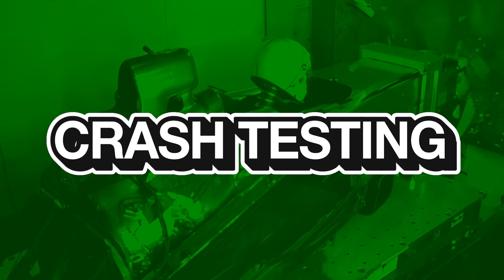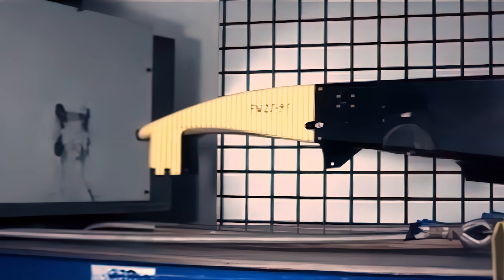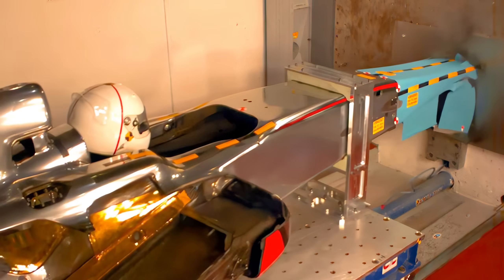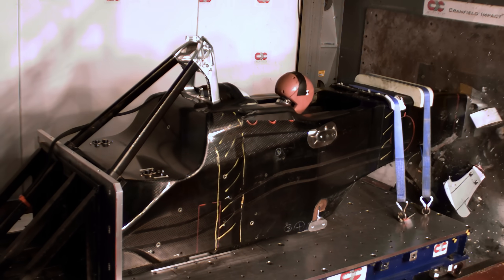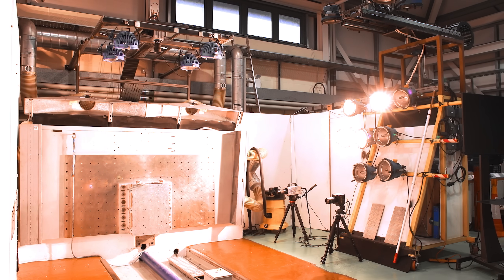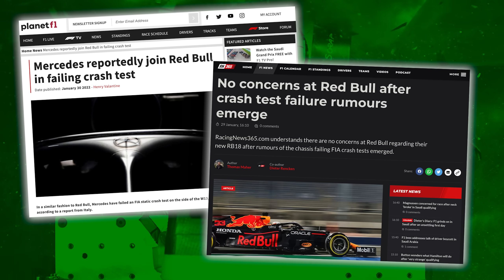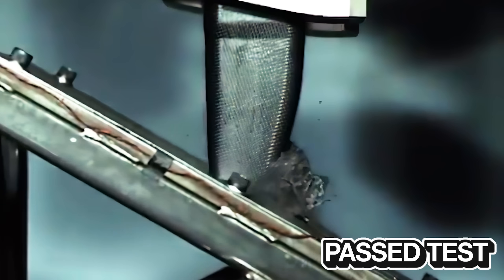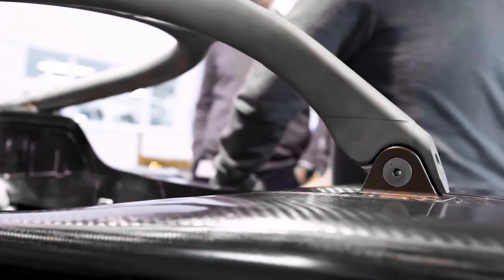How Formula 1 Cars Are Crash Tested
The Cranfield Impact Centre is an FIA approved Formula 1 crash test facility, and reveal how teams destroy carbon fibre wings and cockpits to become FIA homologated.

Thanks to Jim Watson, Cranfield Impact Centre and the unnamed F1 teams for this exclusive access.